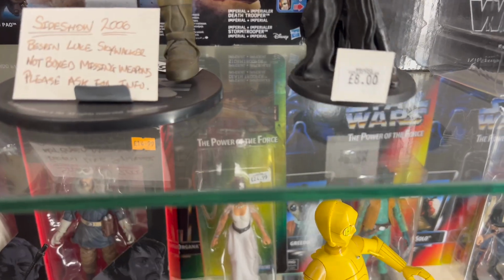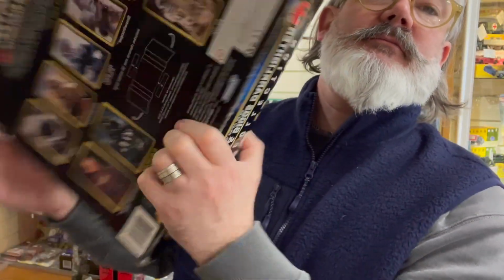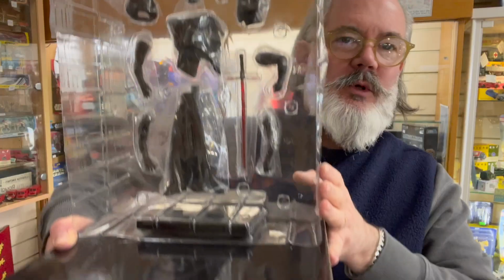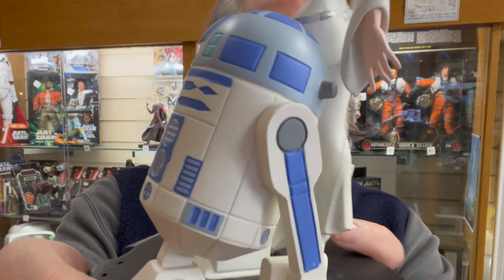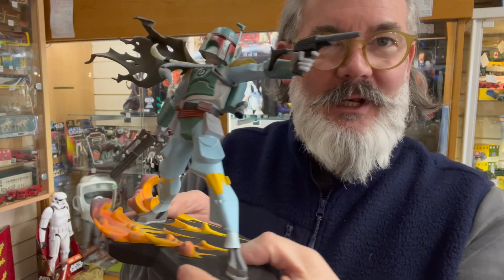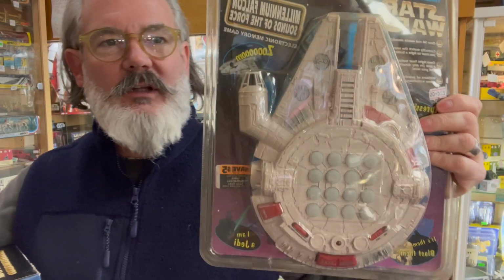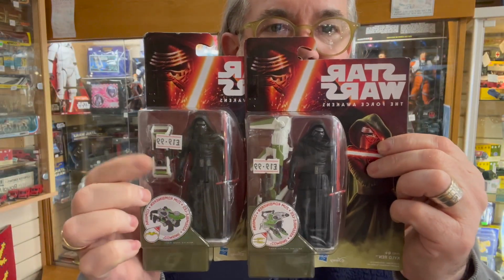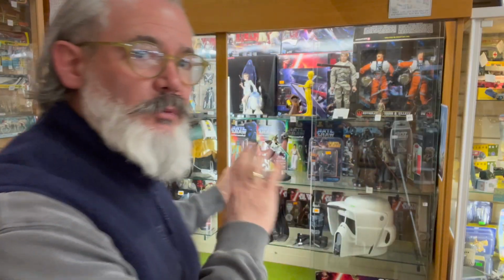Easter Bank Holiday At Brooks Collectables Blackpool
Its Easter Bank Holiday Weekend and we've a rush on to get the shop open and cleaned in time after the building works, this week i'm in the model shop cleaning the retro star wars case. we also had a visit from the guys at cosmic toys this weekend along with many of you the subscribers ! it was great to meet you all !